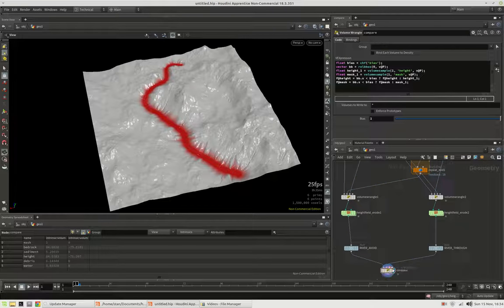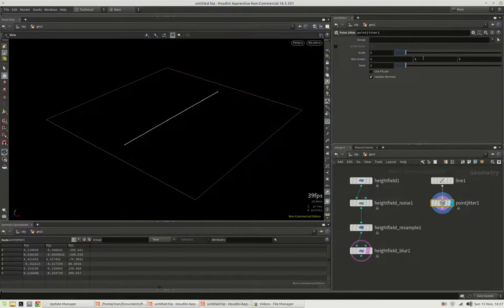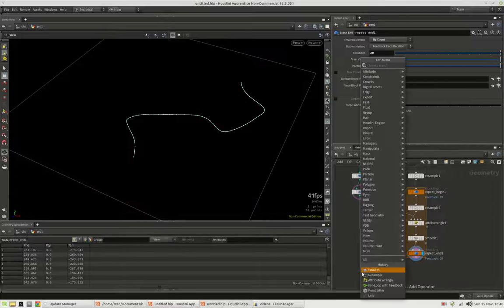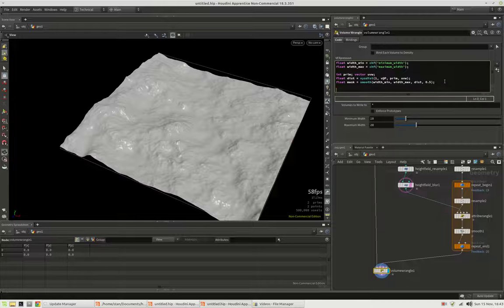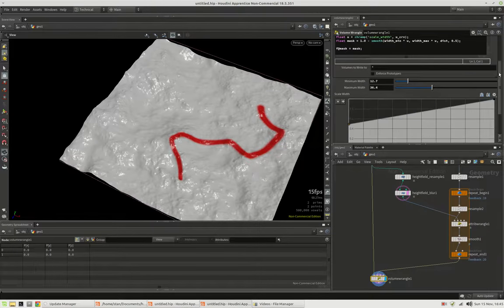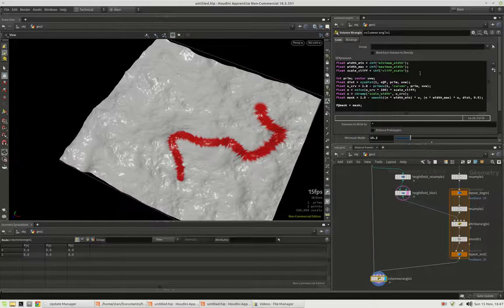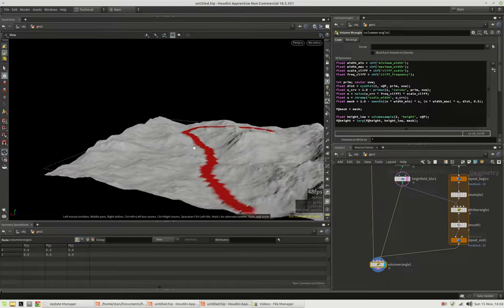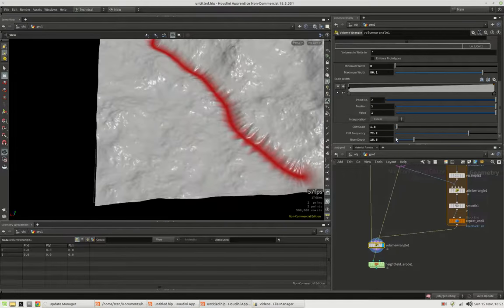Naturally Flowing Rivers – Houdini Tutorial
How to make a river curve flow through height fields by shifting it down the slopes.